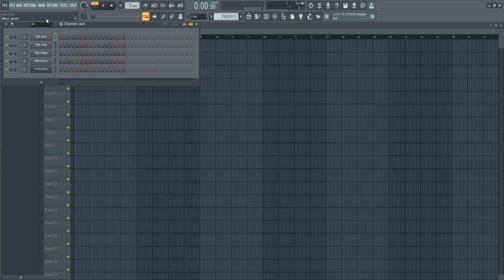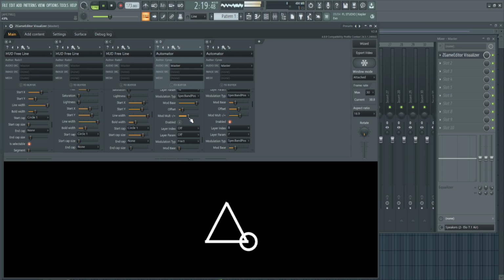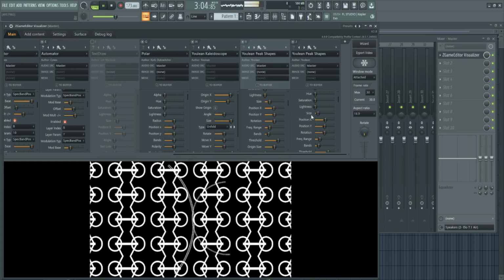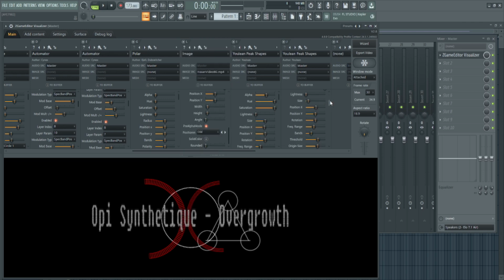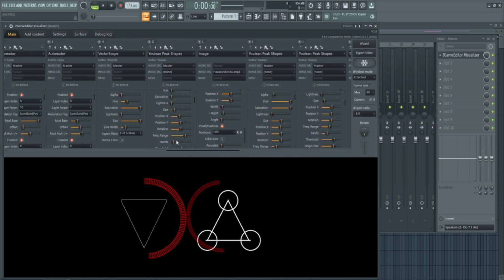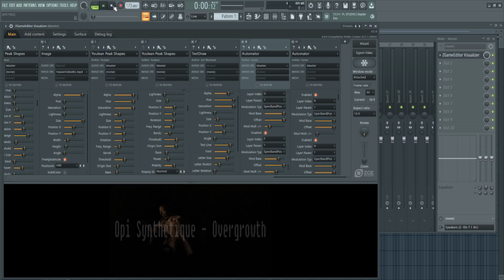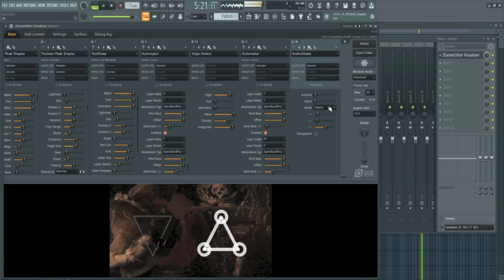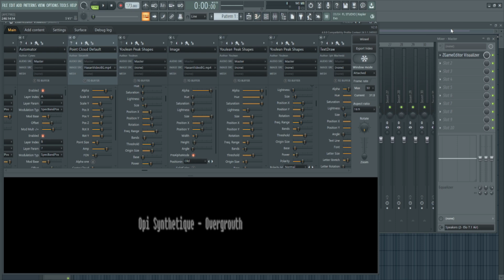Make Music Videos with FL Studio 2024 | "Overgrowth" Visual Walkthrough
A demonstration of the techniques used to create the Music Videos on my Youtube channel, as shown with my track "Overgrowth (Haxan Edit)".

Turned out a bit longer than I expected, but I wanted to demonstrate my Process un-interrupted so you could get an idea of how to do this for yourself and what my channel actually involves.

The pop-up boxes not appearing is a bit annoying, but I did this in one take and It would have been impossible to recreate from scratch, so I promise I described everything you need in Speech. Might take a couple listens and looks at the screen, but you got this :).